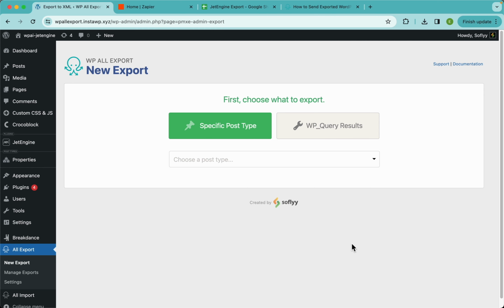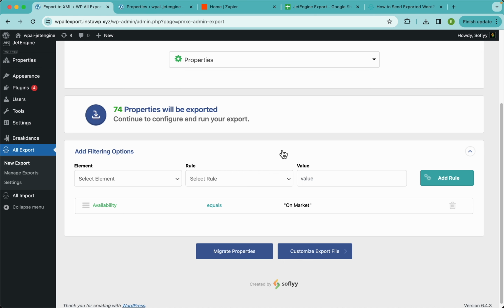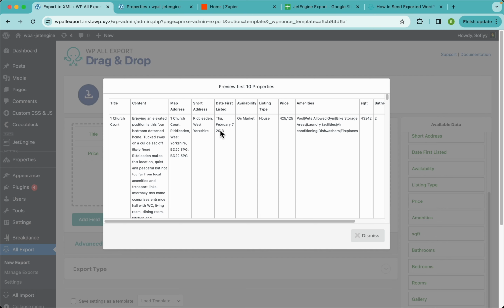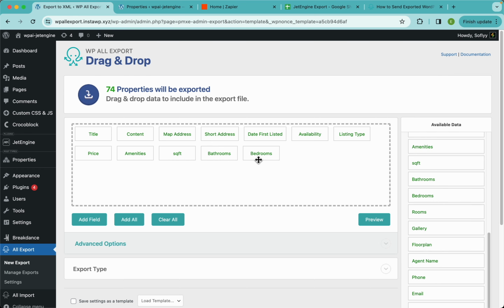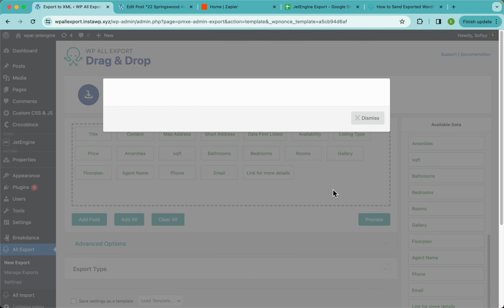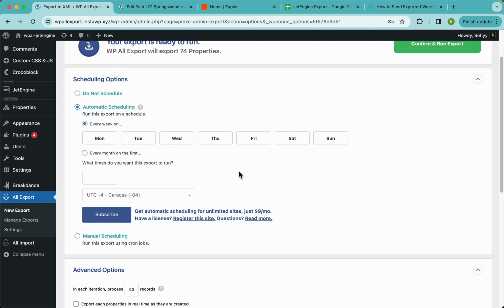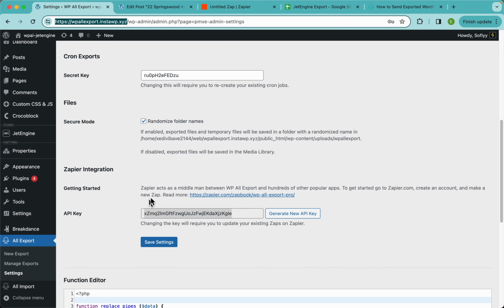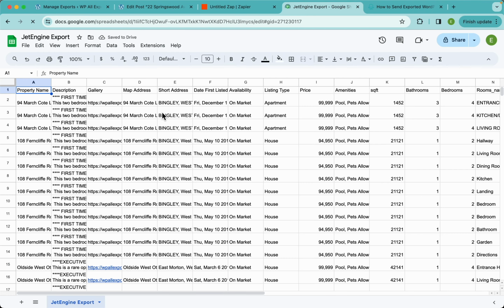How to Export JetEngine Fields to Google Sheets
This is how you export JetEngine custom fields to Google Sheets:

1. Create a new export via All Export › New Export.
2. Select the post type with JetEngine fields to export.
3. Map the export template and run the export.
4. Create action in Zapier and connect WP All Export to Google Sheets.
5. Review the exported Google Sheets with your JetEngine fields.

=== Chapters ===

00:00 Create a new export
01:20 Add filters
03:00 Customize export file
03:40 Use JetEngine fields
04:20 Hit preview
04:45 Change date format
05:50 Use PHP code
07:45 Add other fields
08:10 About repeater fields
09:10 Field options
10:55 Modify export format
11:35 Re-order columns
12:04 Define settings
12:10 About scheduling
13:38 Other settings
13:53 Run export
14:05 Send data to Zapier
14:37 Connect Zapier
15:50 Define action
17:25 Re-run export to test
17:45 Check Google Sheets

How to Bulk Edit JetEngine Fields with Google Sheets?

1. Create a new export with your desired JetEngine Fields
2. Download the exported data and modify it using Google Sheets
3. Once modified, use Import with WP All Import to bring the data back

=== Related Tutorials ===